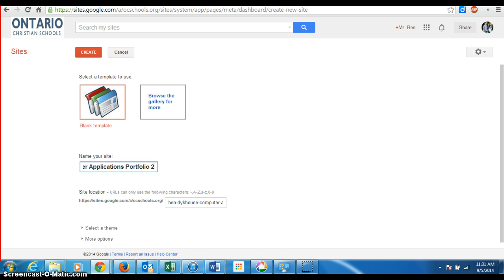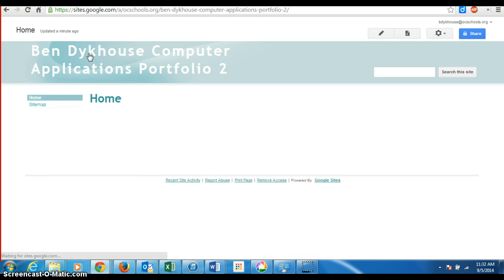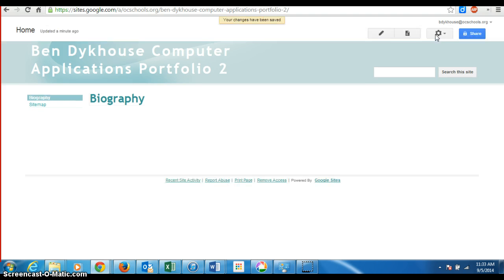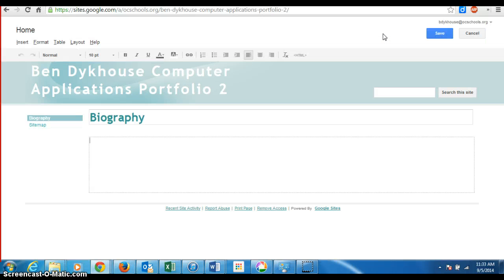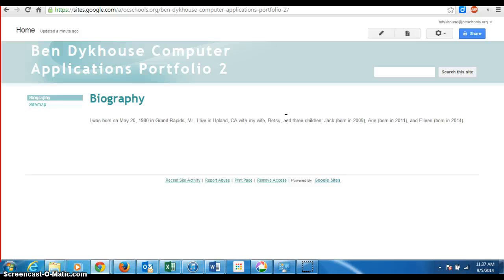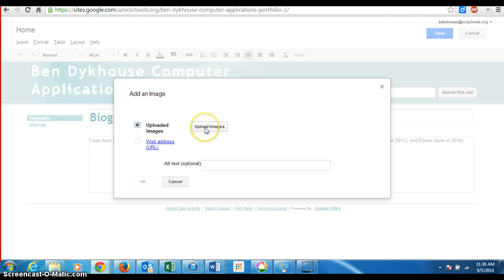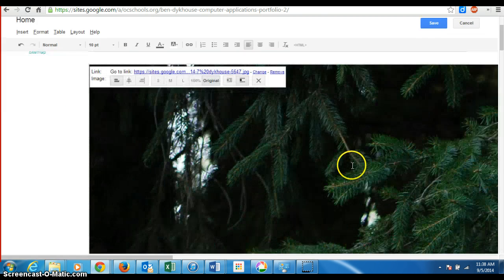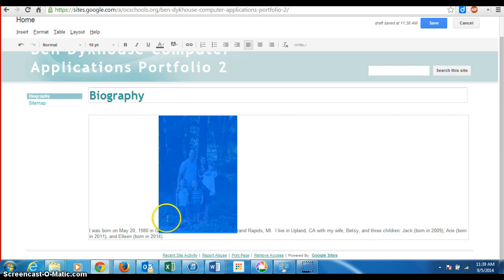Getting Started with Computer Apps Portfolios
Class on 9/5/14 using Google Sites.